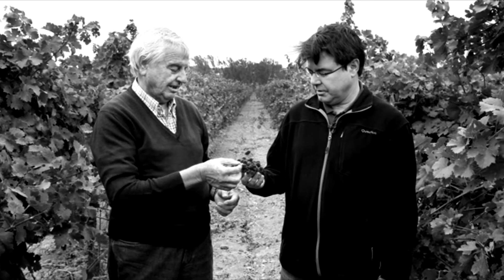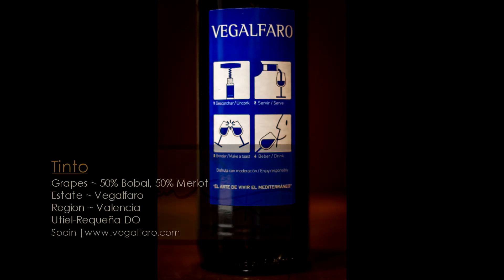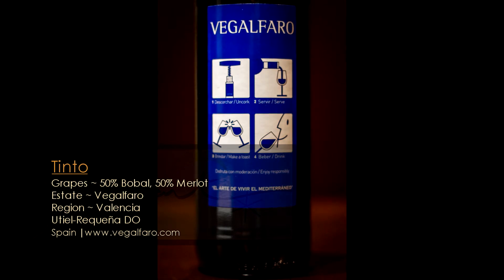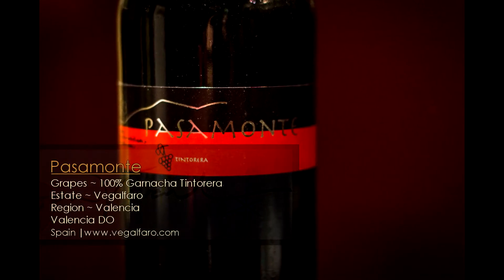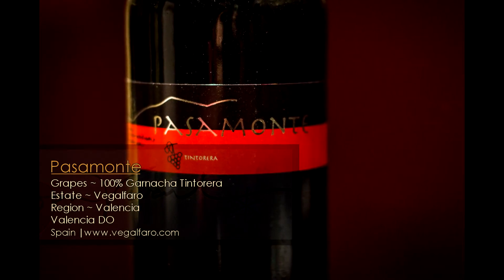The Wine Brothers - Wines from Valencia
The Wine Brothers present Bodegas Vegalfaro, an amazing organic estate from the Valencia region of Southeast Spain.  A cool use of Bobal, Garnacha Tintorera, Tempranillo... lovely yet intense wines!